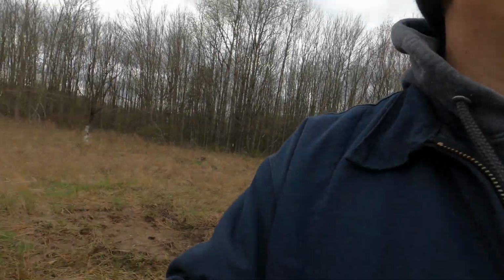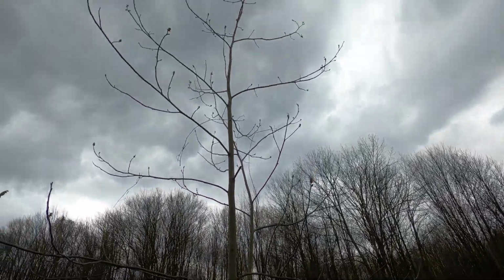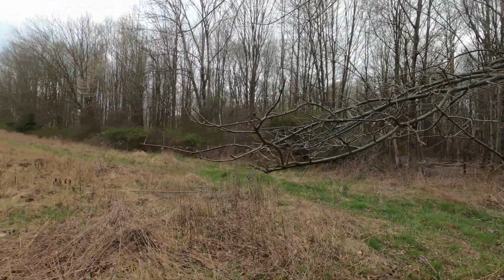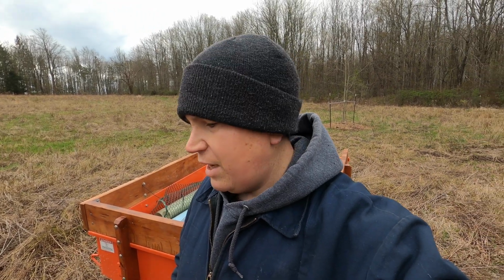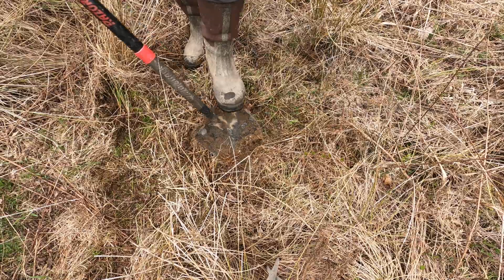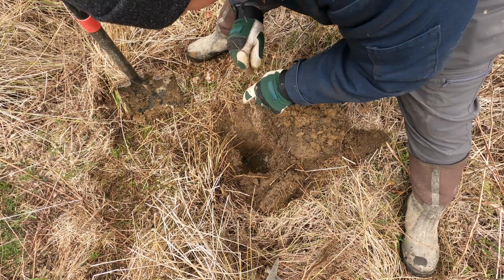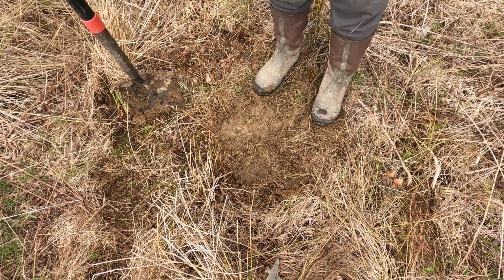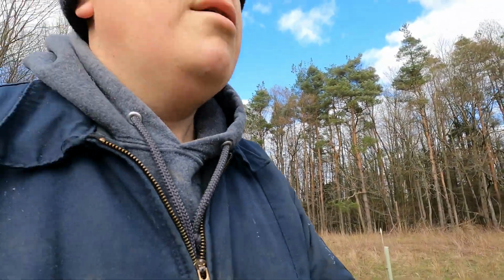Planting bare root saplings for wildlife cover and food, turning an open field into animal sanctuary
Welcome to @dirtgreaseoutdoorpeace6637
What everyone wants to see from a tree cutter. The most asked question on youtube. Do you plant trees? Yes I do sometimes.